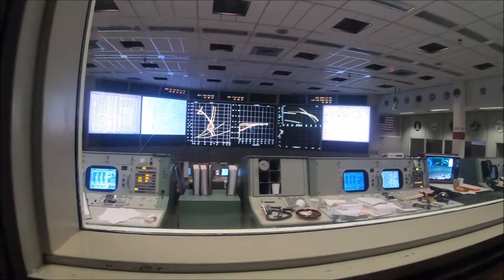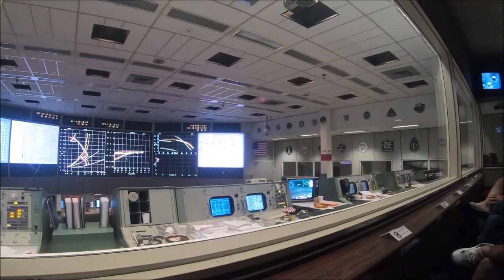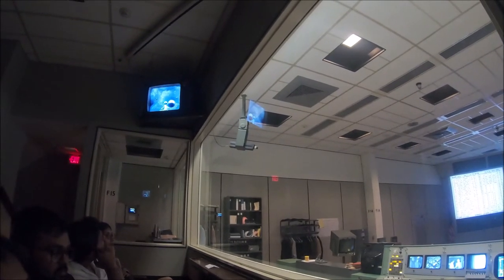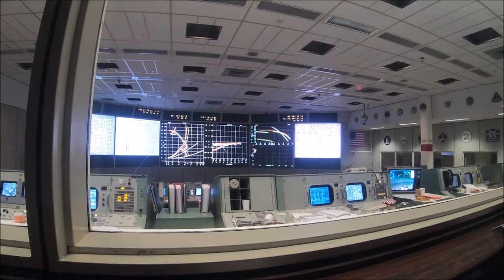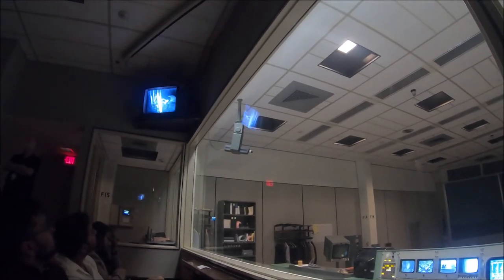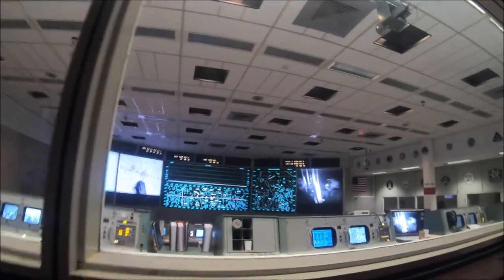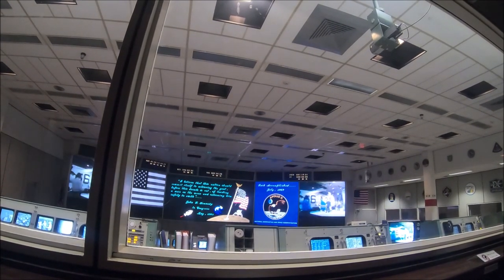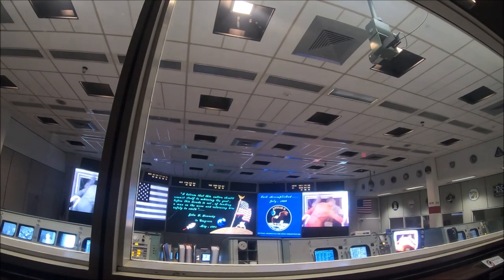Apollo Mission Control Center at NASA Space Center in Houston, Texas USA